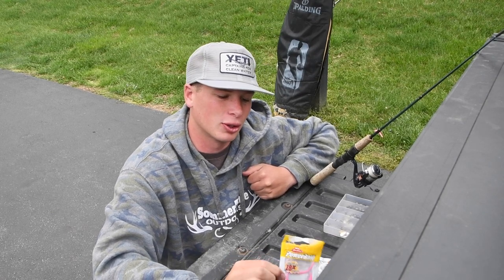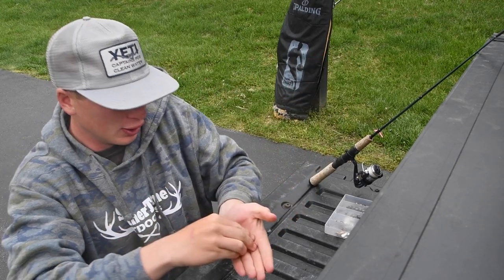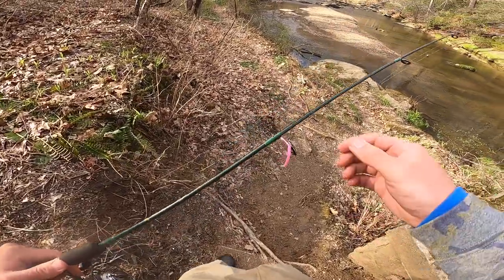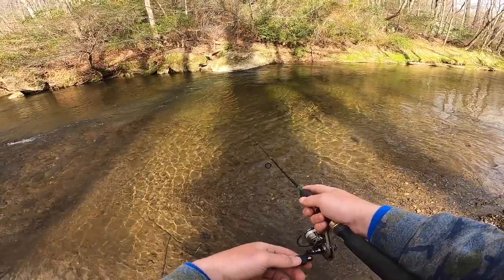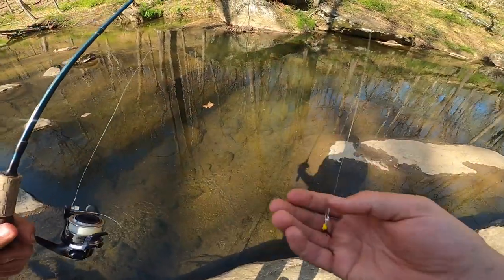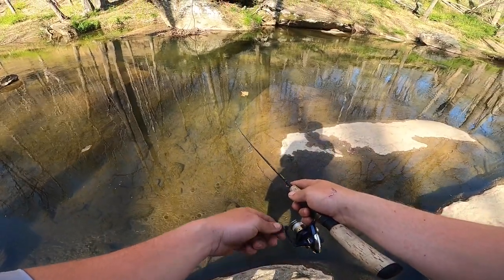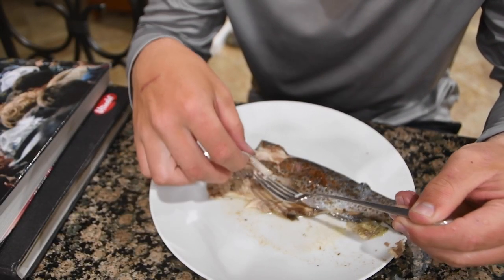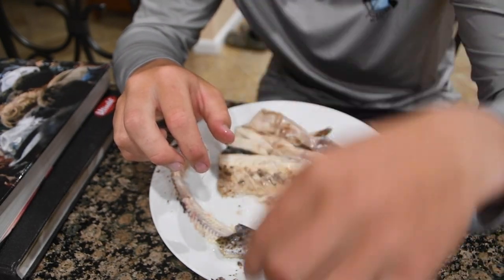FOUND GOLD IN TINY CREEK! (CLEAN AND COOK)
headed out to the local trout river and slayed some beautiful trout to take home for dinner!